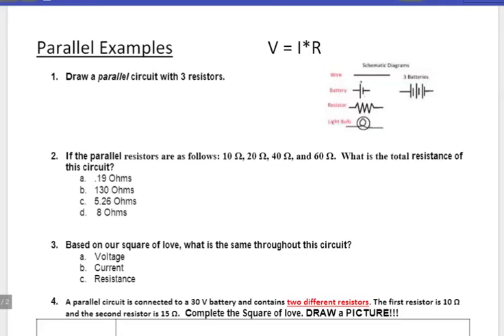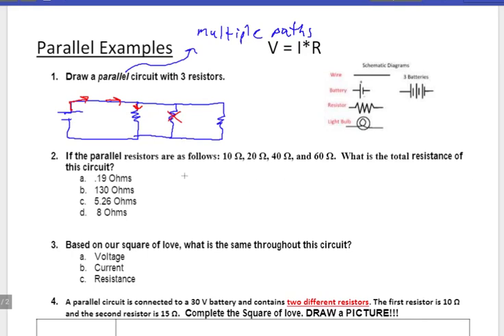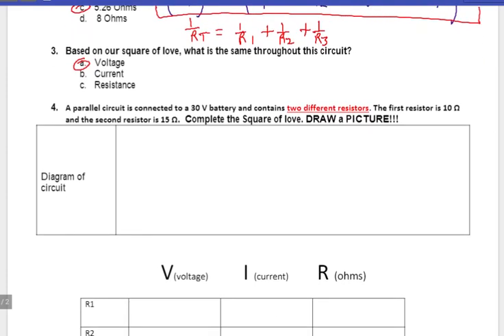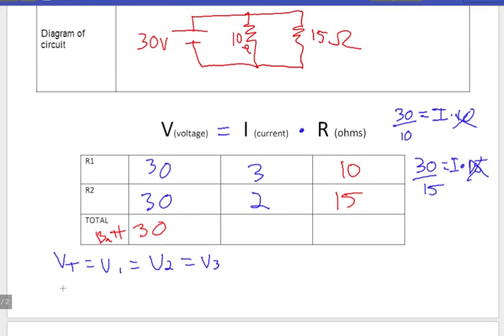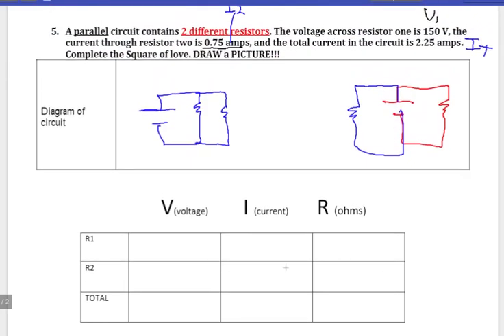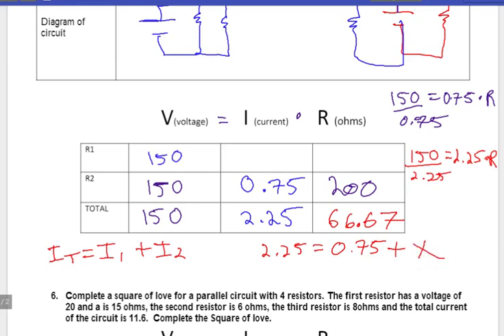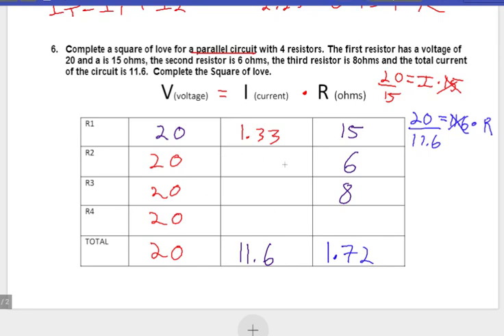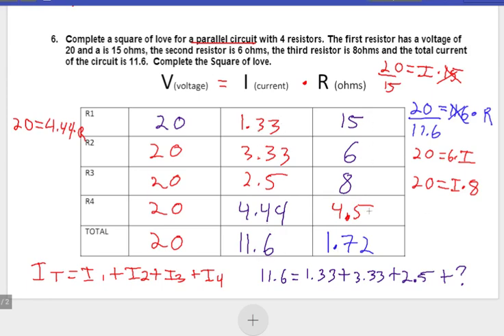Parallel Example Videos